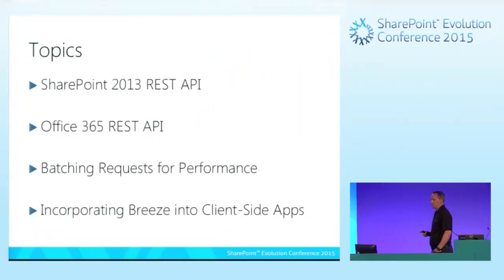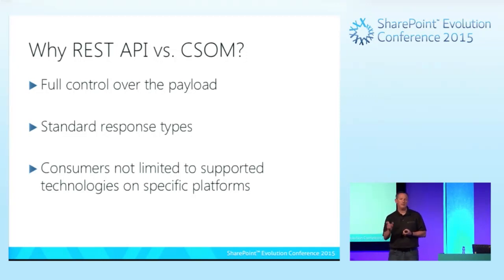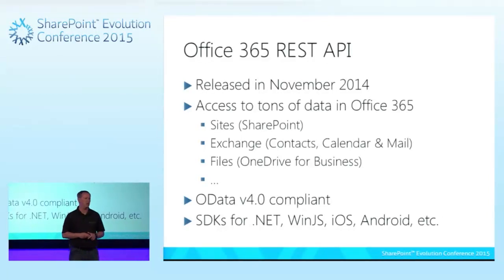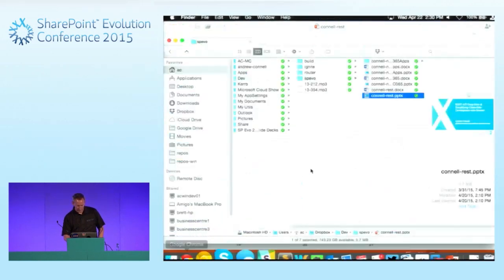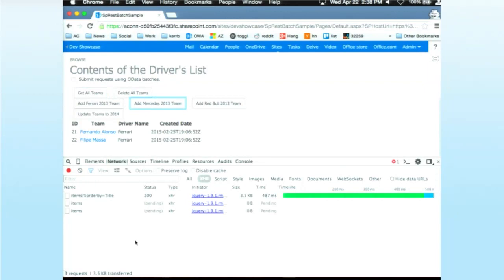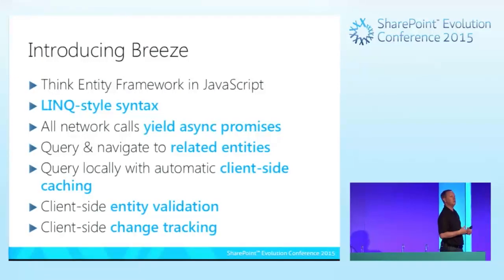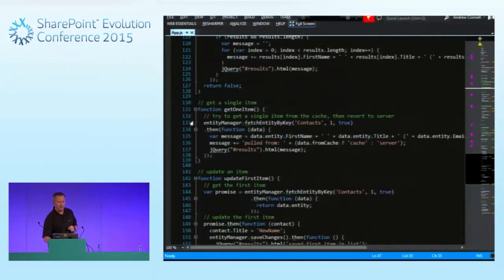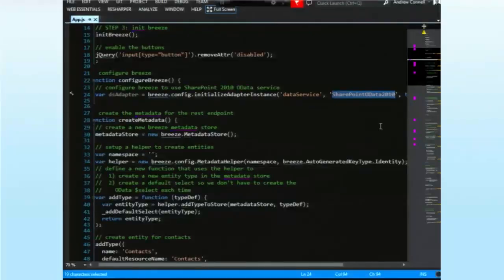Andrew Connell-REST API Deep Dive & Simplifying Client-Side Development with BreezeJS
Take a look at all of our sessions from all of the conferences on the playlist section of the channel, make sure you subscribe to keep up-to date with combined knowledge and for exciting news and updates.  SharePoint 2013 REST API
 Office 365 REST API
 Batching Requests for Performance
 Incorporating Breeze into Client-Side Apps What does Combined Knowledge do?